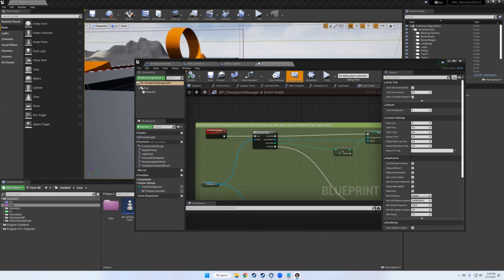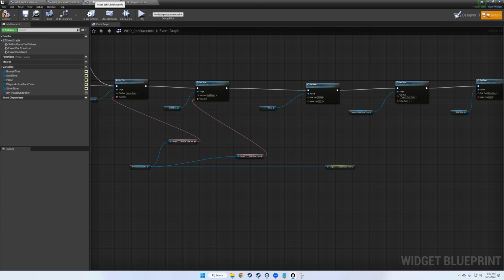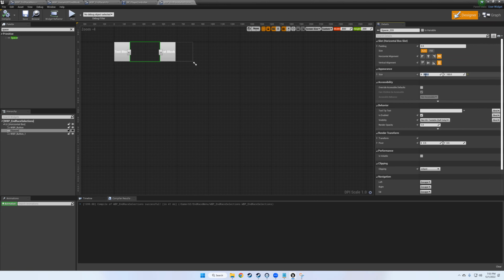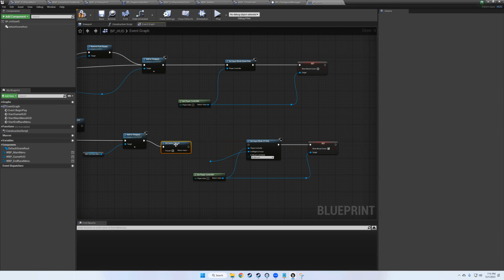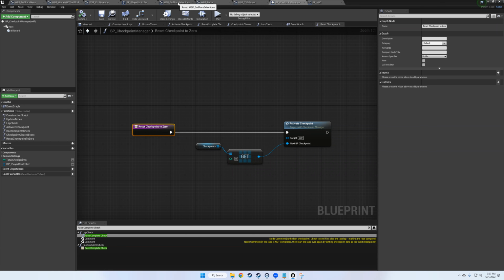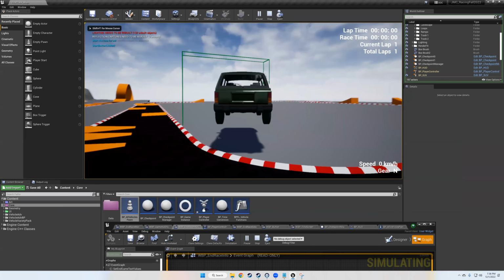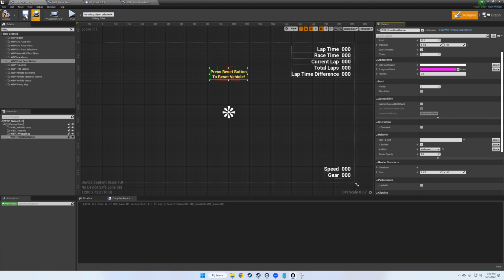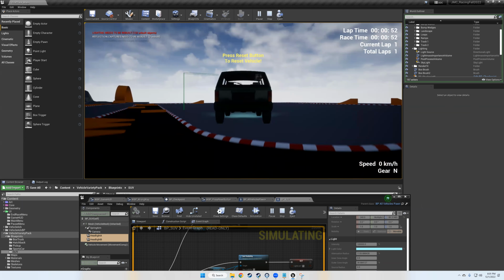Final Project Part 5 - Racing Game